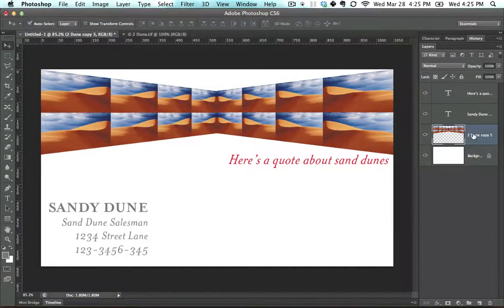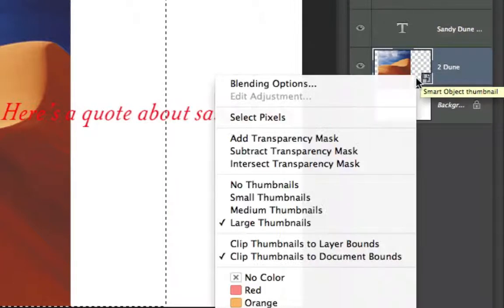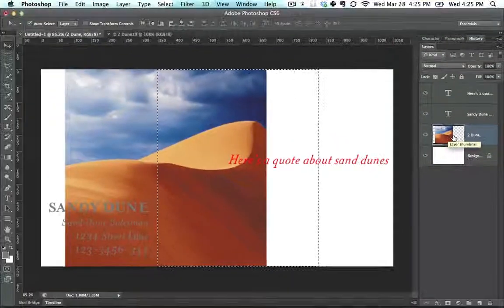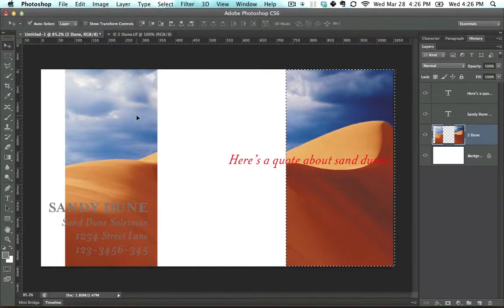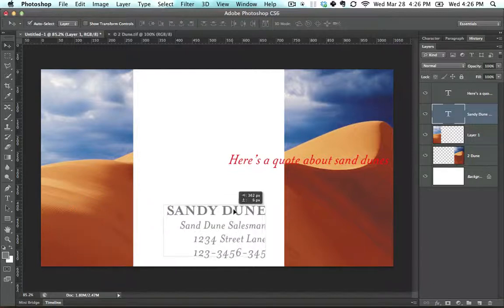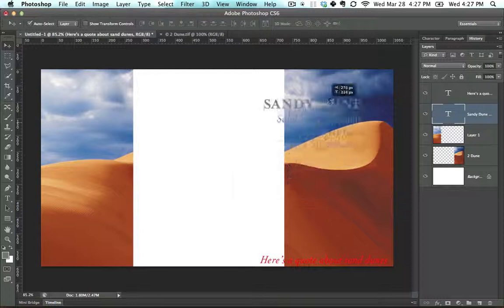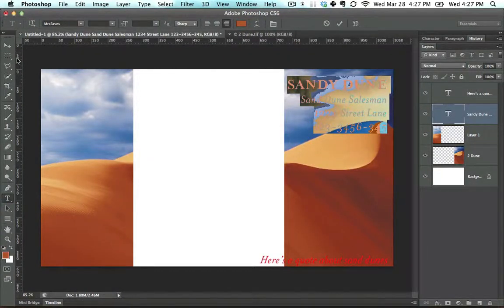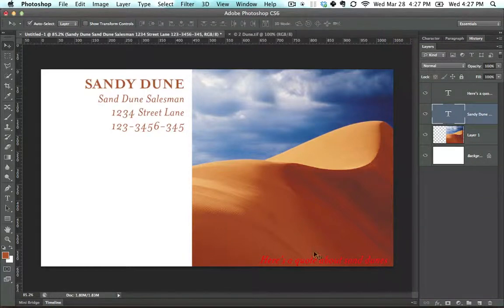18 Split an Image in Half